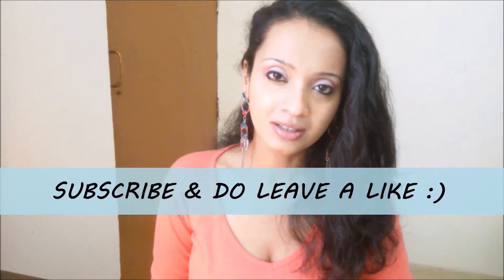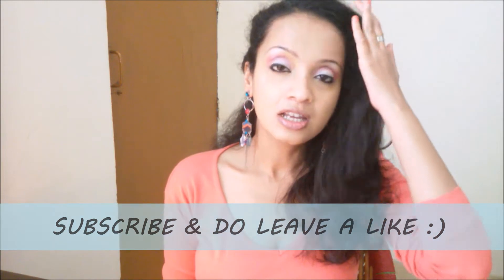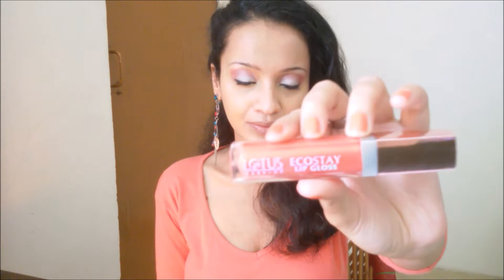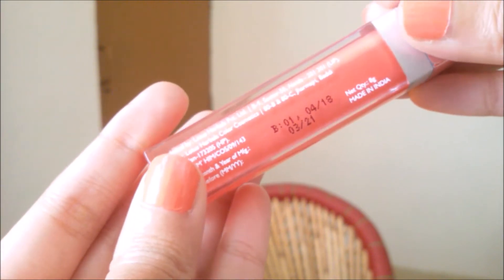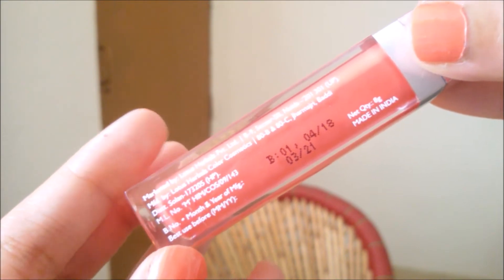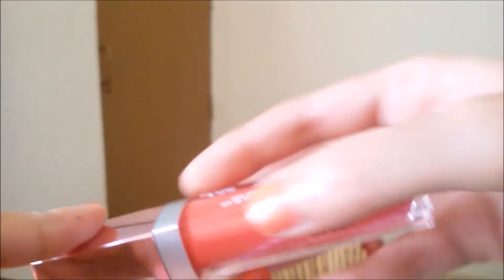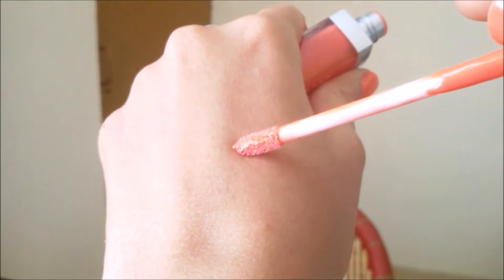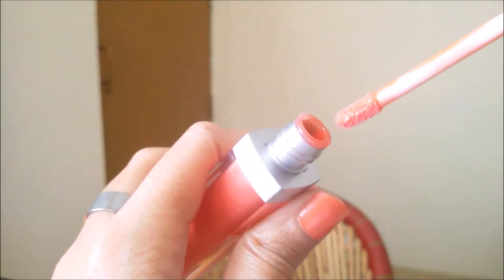Lotus Ecostay Lip Gloss / Coral kiss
Hi guys
stay safe
today i have with me a lip gloss from the brand lotus .. this retails for 475/- and is  8 grams in quantity.  the shade I have is coral kiss g 15. this has a beautiful pigment and is very light weight.
nice fruity fragrance . beautiful shine .. so this is definitely value for money, and also suitable for every age group
so do buy this everyday color